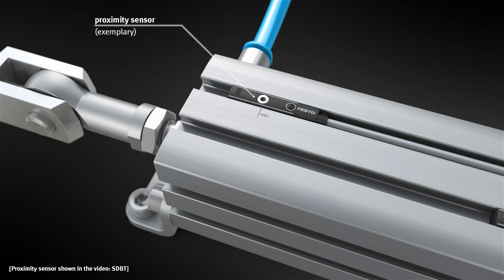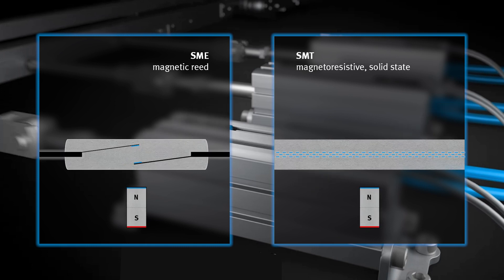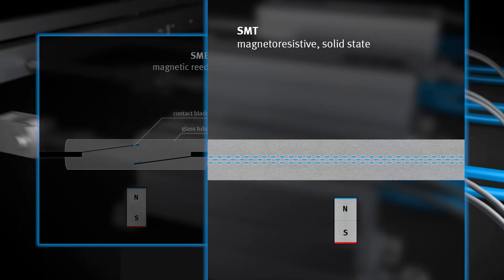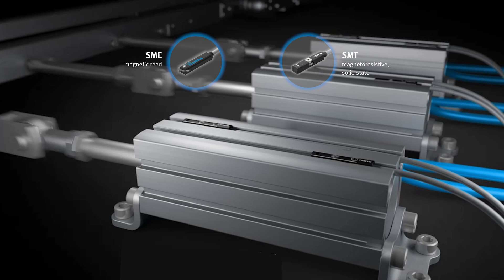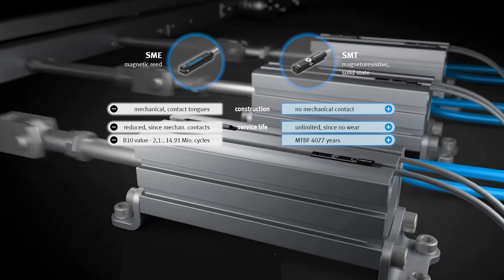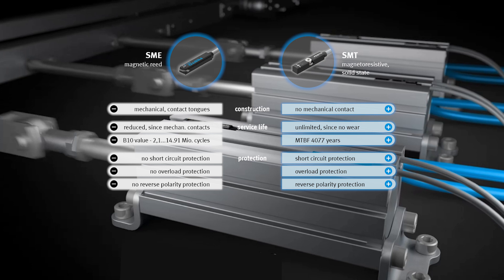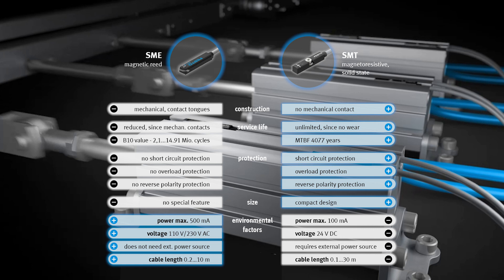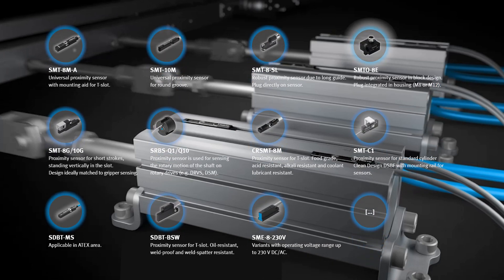Festo proximity sensors: SME and SMT in comparison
This Festo video is about the comparison of the two proximity switches SME and SMT.

00:00 application
00:17 SME and SMT
00:40 SME: operating principle
01:12 SMT: operating principle
01:41 SME and SMT: comparison
03:24 portfolio of proximity sensors at Festo

Safety instructions
All guidelines, regulations and specifications applicable in the country in which you are located must be complied with before, during and after carrying out this work.
Only qualified specialized personnel who have undergone training and instruction are permitted to install, repair and commission the equipment; such work must be carried out in accordance with the operating instructions for the products concerned. All equipment must always be switched off before commencing maintenance and repair work. All power supplies must be permanently disconnected.
Some protective devices are taken out of operation during maintenance and repair work. They must be properly reinstalled and put back into operation immediately after the work has finished, and their correct functioning must be checked.
Prior to starting work you must read and understand the safety instructions and the instructions for handling the product in full. You must also ensure compliance with these instructions at all times whilst carrying out your work. No liability whatsoever shall be accepted for damage caused by noncompliance. Although every care has been taken when drafting these instructions, Festo SE & Co. KG does not accept any liability for any errors they may contain or the consequences of such errors. Likewise, no liability is accepted for direct or consequential damage resulting from incorrect use of the products and tools.
Compliance with the applicable regulations governing occupational safety, safety engineering and interference suppression, as well as the stipulations contained in these operating instructions, is a mandatory requirement when working with the products.
Should you have any questions or concerns, please contact Festo SE & Co. KG directly. Do not start work until these questions or concerns have been clarified.